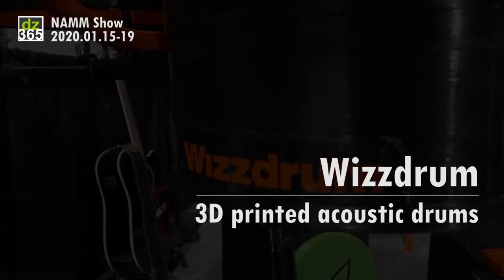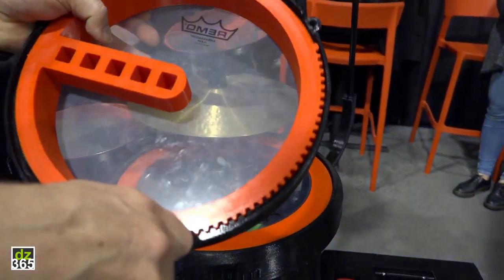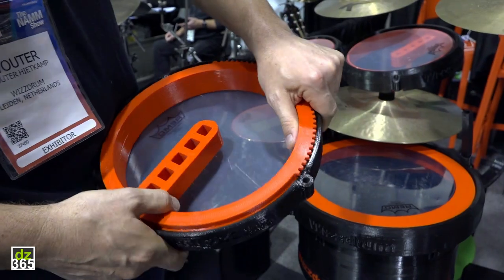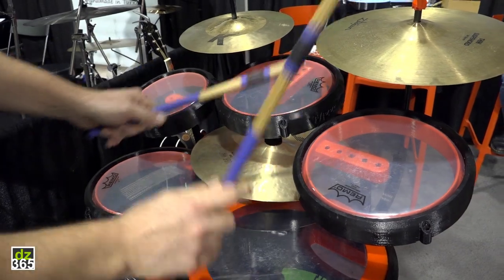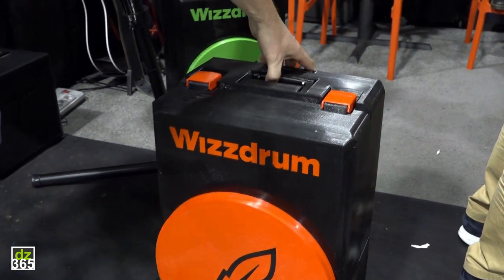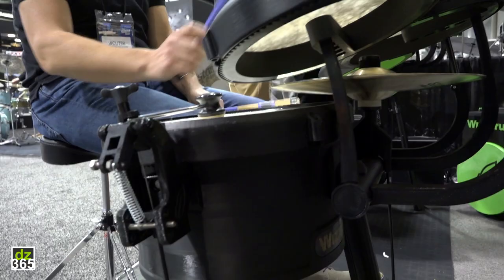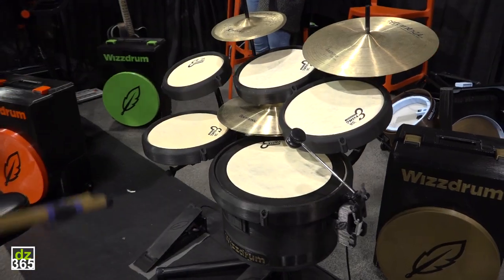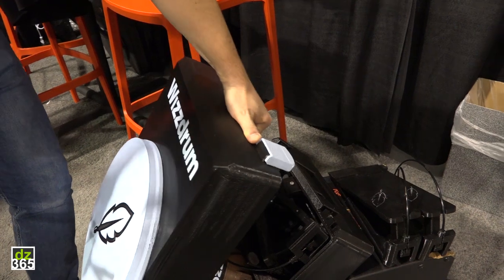3D Printed Wizzdrum drum kits at NAMM 2020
Built up from tiny layers in a 3D printer, Wizzdrum from The Netherlands was one of the most creative drum brands at the NAMM Show this year. Watch inventor Wouter Hietkamp show and demonstrate the two Wizzdrums and check out Armin van Buren's drummer Koen Herfst giving the kit a proper beating.